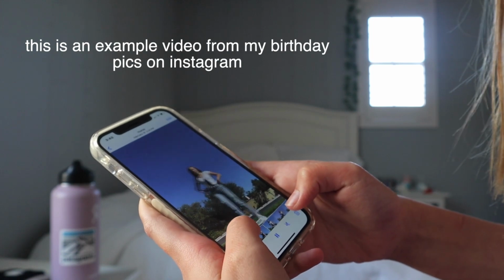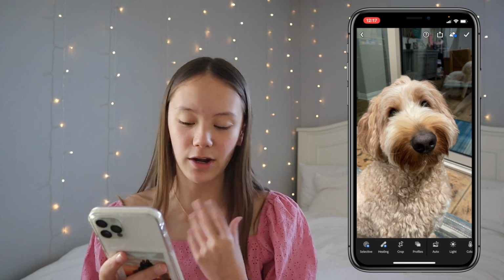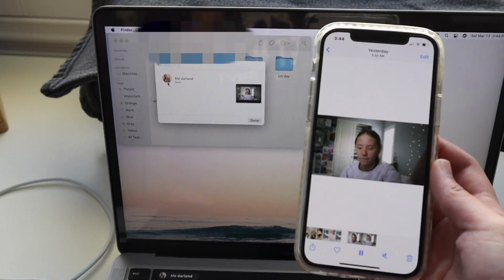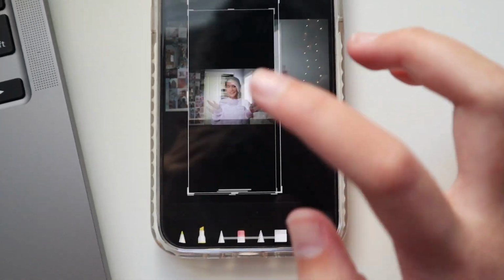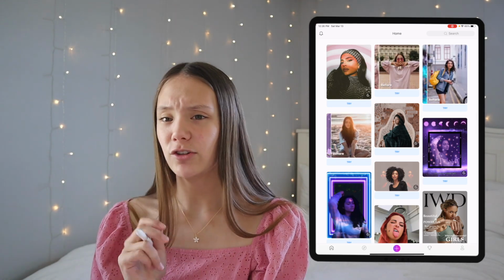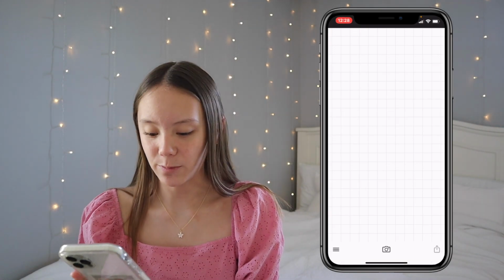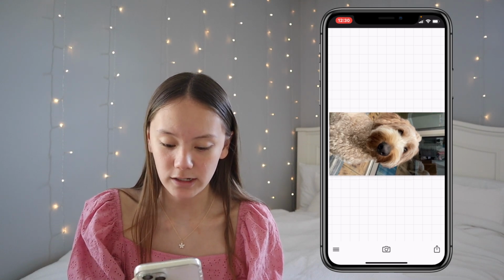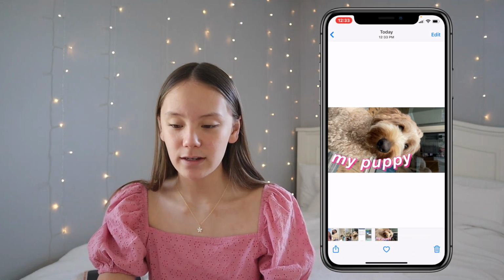how i edit my IG PICS and YOUTUBE THUMBNAILS!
TIME STAMPS:
intro- 0:00
how i edit my instagram pictures- 0:40
how i edit my youtube thumbnails- 4:49

amazon storefront

FAQ's:
how old am i? 14, eighth grade
how tall am i? 5 ft 3 in
what camera do i use? canon eos m50
what do i edit on? final cut pro x
when do i post? every tuesday and friday at 8 a.m. PST

comment what types of videos you want to see next!